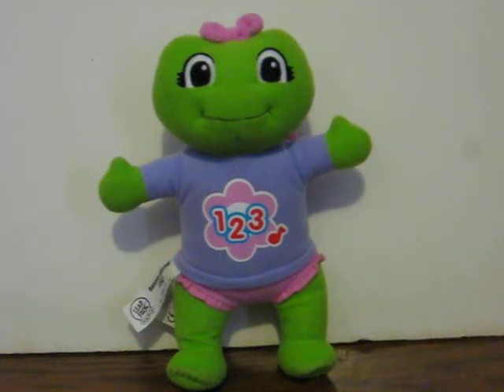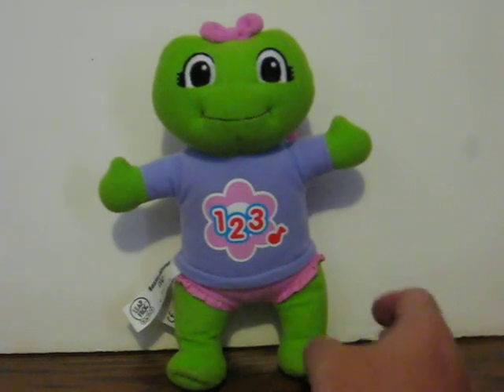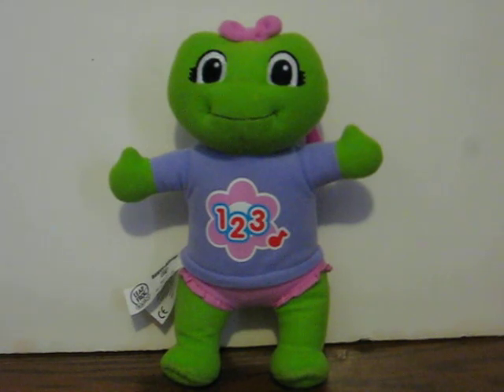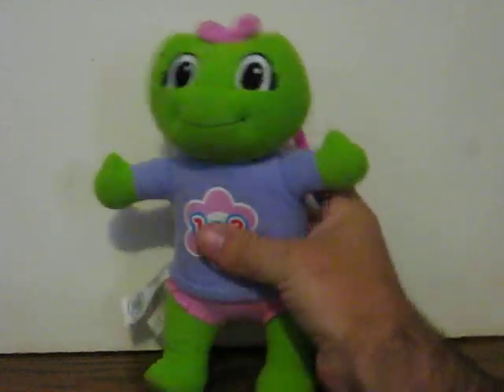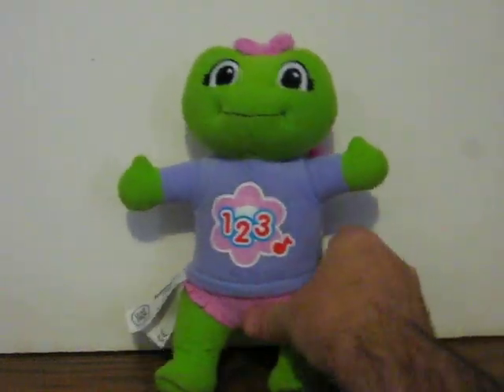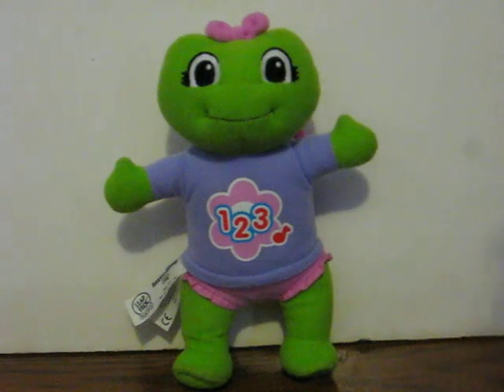Sale Item Demo - LeapFrog Learn Along Lily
Demo for a LeapFrog Learn Along Lily that is going up for sale.